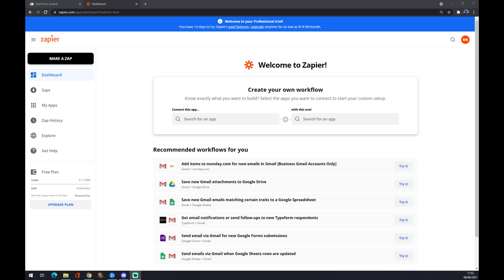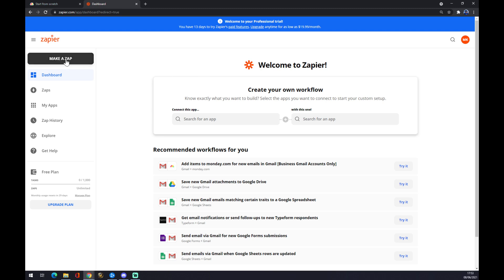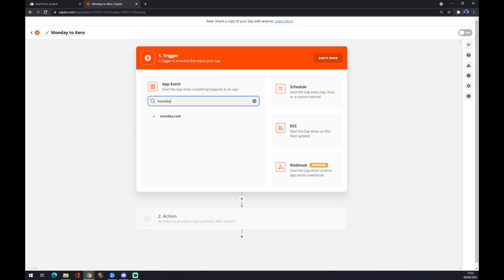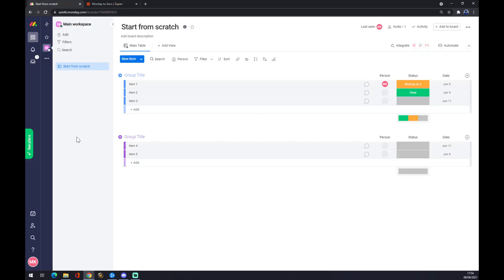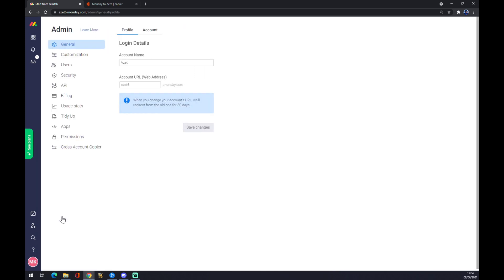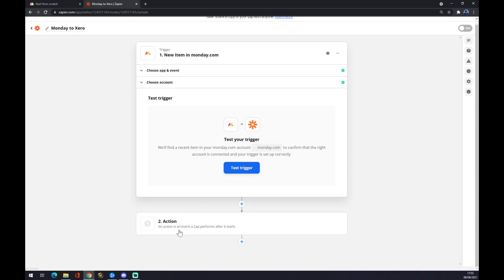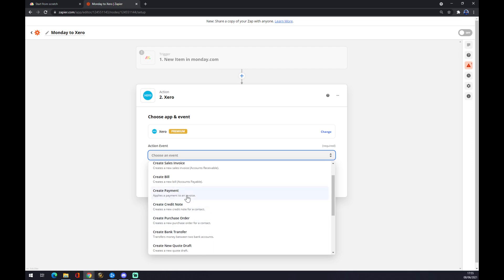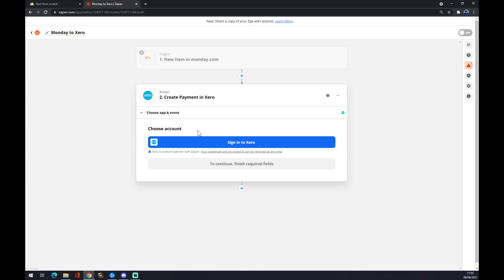How to Integrate Monday.com with Xero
‏‏‎ ‎ In This Video You Will Learn How to Integrate Monday com to Xero ‏‏‎ ‎ ‏‏‎ ‎

GET AMAZING FREE Tools For Your Youtube Channel To Get More Views:
Tubebuddy (For GROWTH on Youtube):